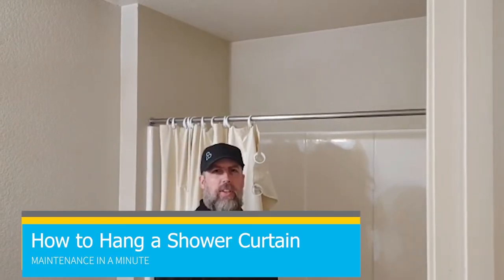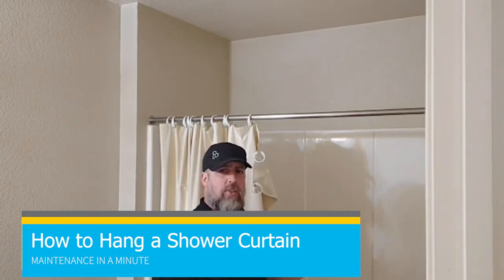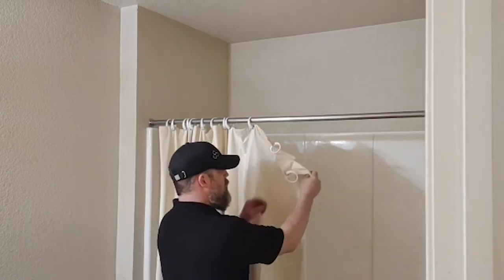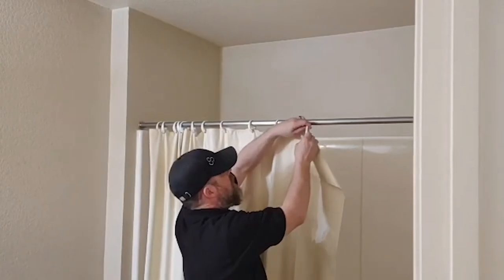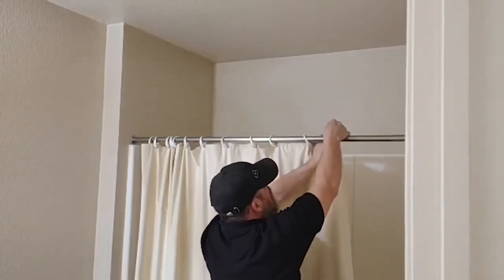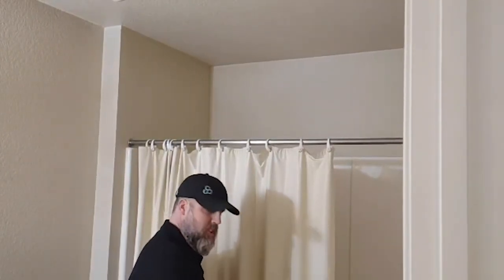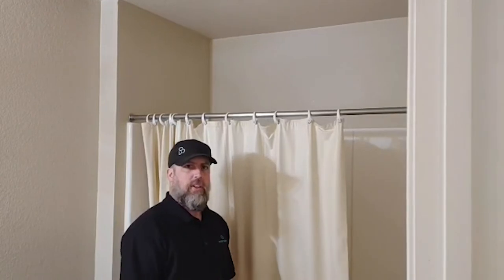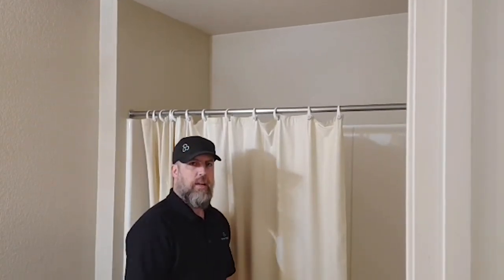Maintenance in a Minute: How to Hang a Shower Curtain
In this episode of Maintenance in a Minute by Centerspace, we will be showing you how to hang a shower curtain. In all of our communities, our attentive maintenance staff is ready to help you with any issues that may arise.

Enjoy Better Every Days, at Centerspace.